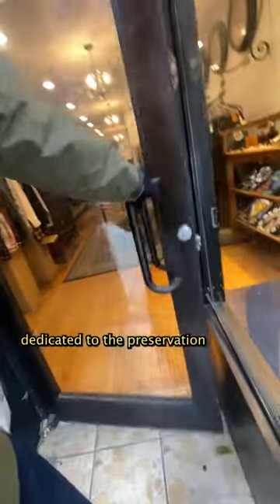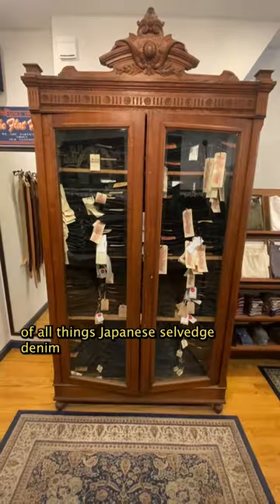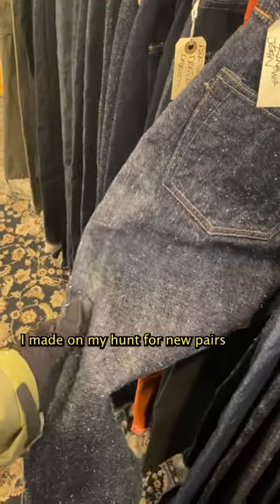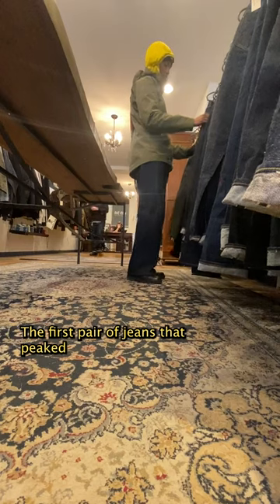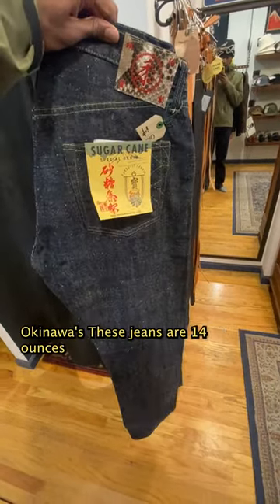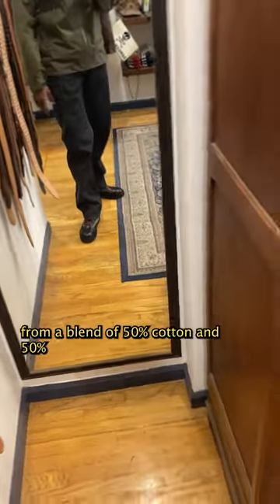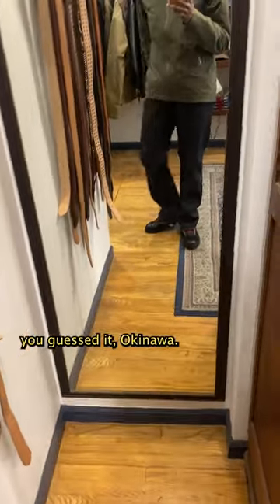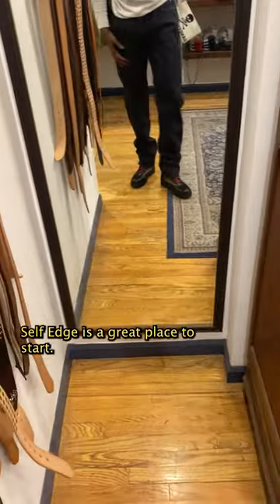Searching for Selvedge pt.1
Audio name: Allv.lone via TikTok

Measurements:
Height: 6' 4"
Waist: 34"
Inseam: 35.5"
Sleeves: 27.5"
Shoe Size: US 11 (EU 45/44)